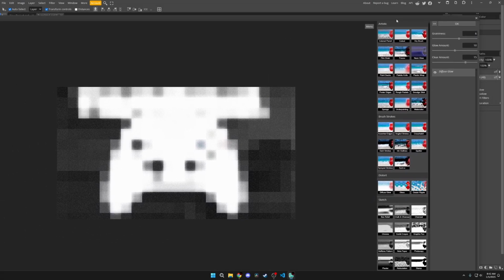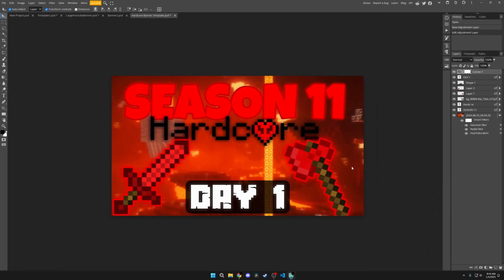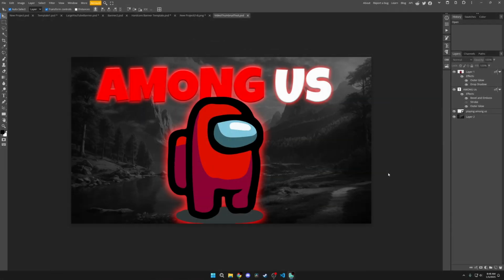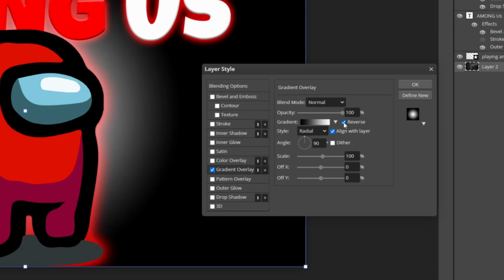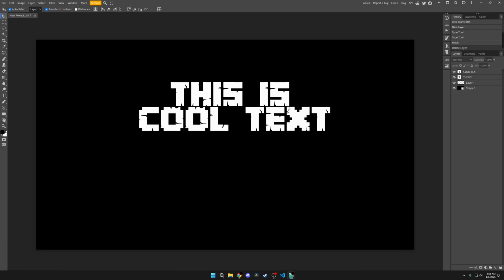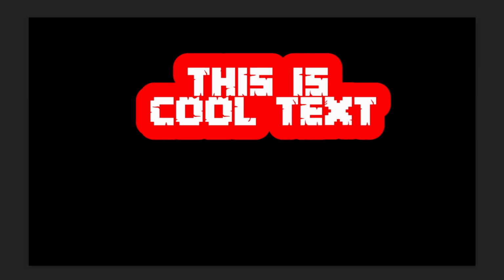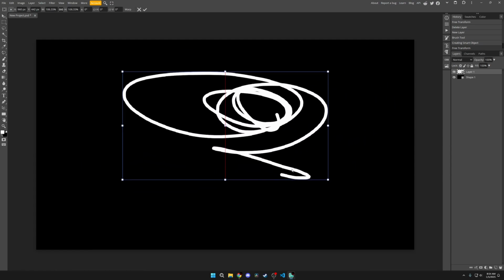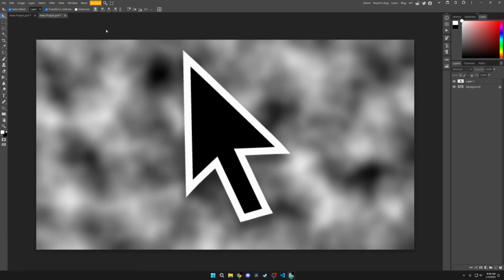5 FREE Photopea Effects that I Use Every Time!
These are 5 FREE Photopea/Photoshop Effects that I use on almost every project for graphic design or photo editing! These effects can save so much time while making thumbnails, or really anything with Photopea.

Other Titles:
5 Awesome Free Photopea Effects!
The 5 Best Photopea/Photoshop Effects!

Chapters:
0:00 - Intro
0:10 - Effect #1
0:56 - Effect #2
1:30 - Effect #3
2:14 - Effect #4
3:07 - Effect #5
4:33 - Bonus Effect!
5:22 - Outro